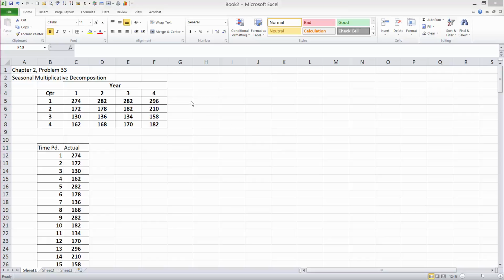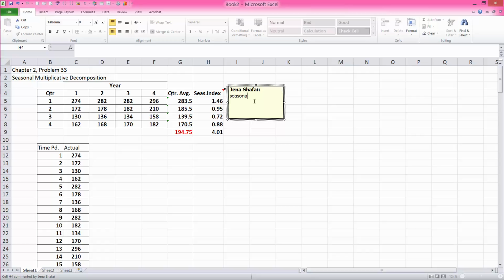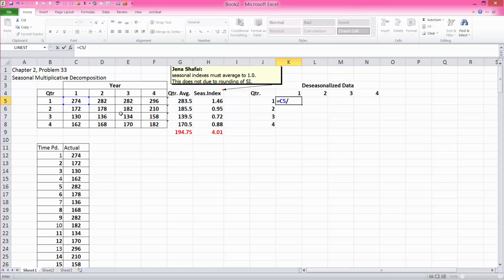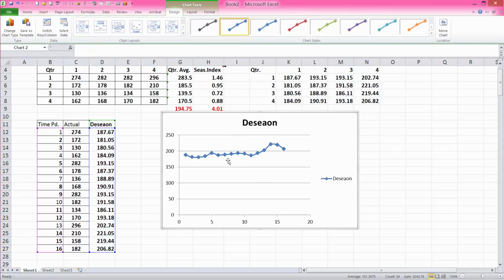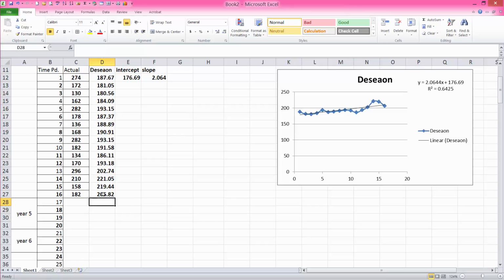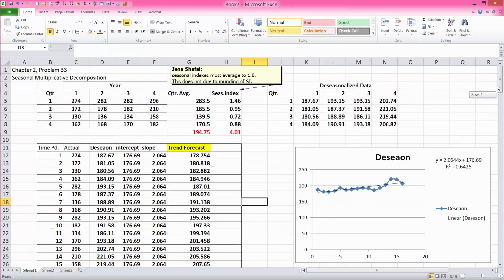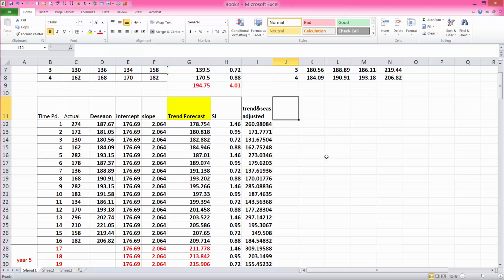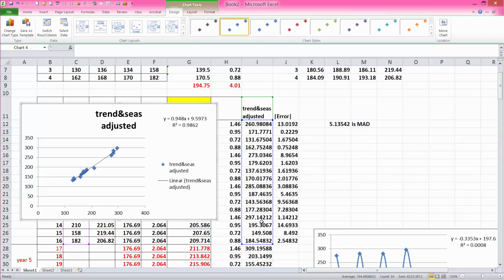TS Decomposition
Problem 33 in chapter 2. Time Series Multiplicative Seasonal  Decomposition.